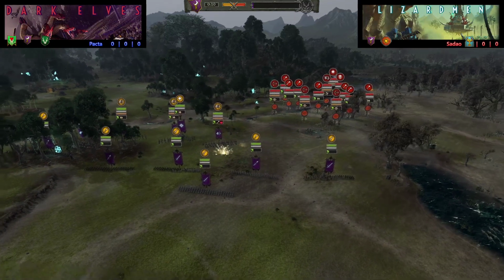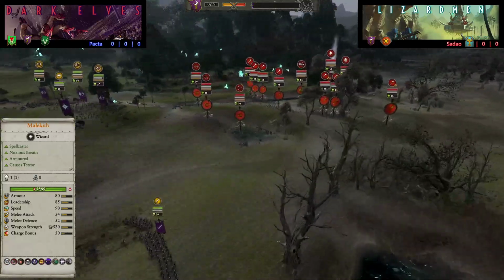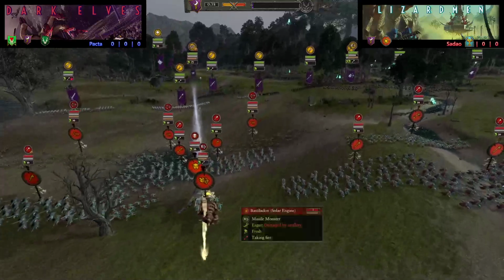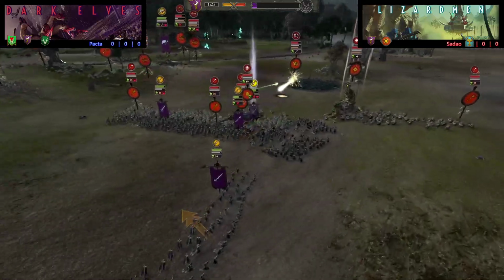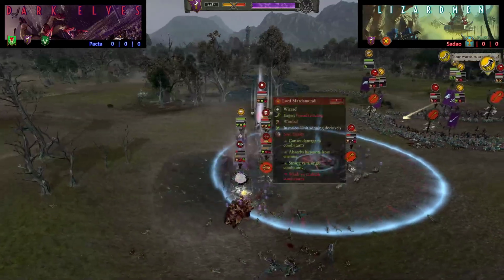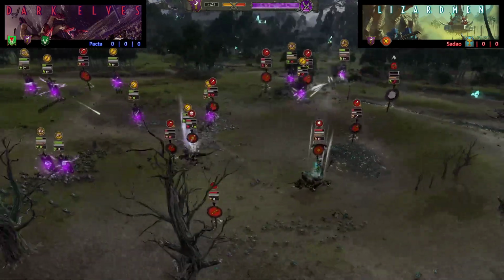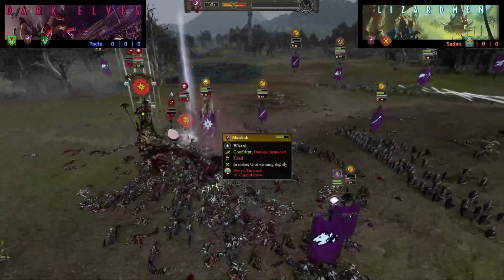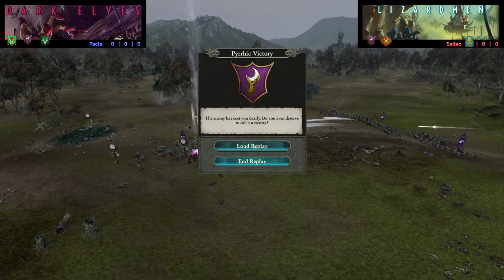Bo3 #2 Pacta (DE) vs Sadao (LM) - The Freshly Chosen Tournament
Four teams clash in glorious battle to bring eternal glory to their Everchosen Coaches...